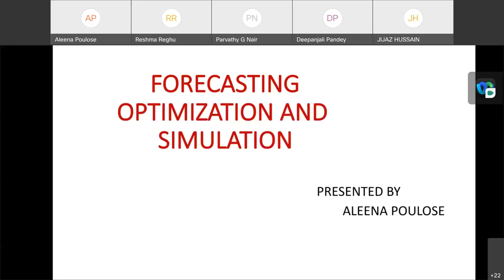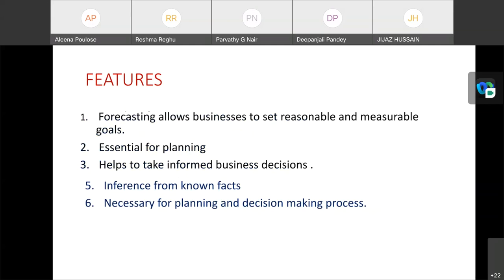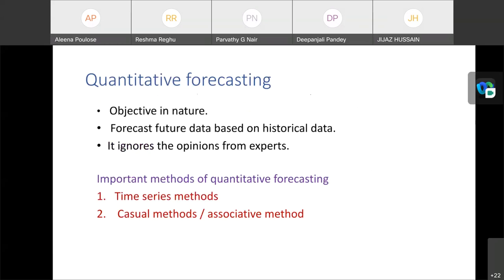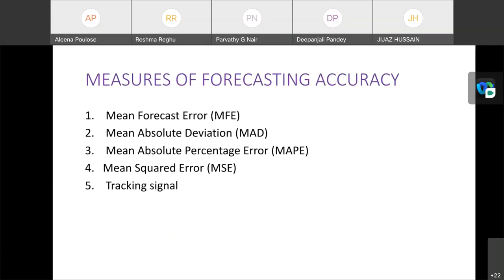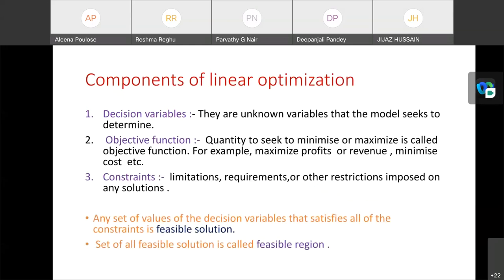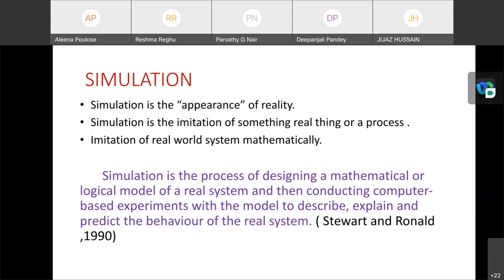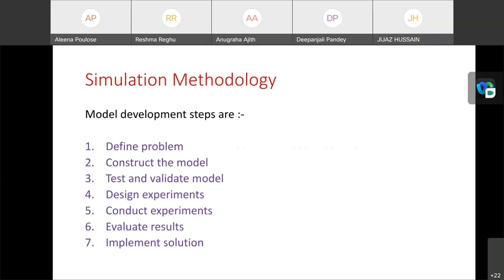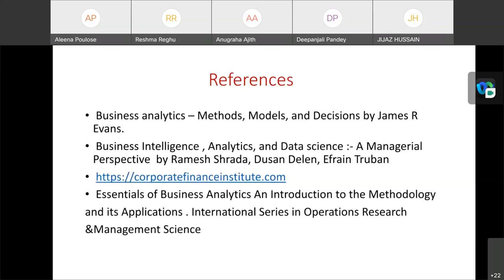Key Differences among Forecasting , optimization and simulation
presentation by Aleena Poulose Mcom, Department of Commerce, University of Kerala